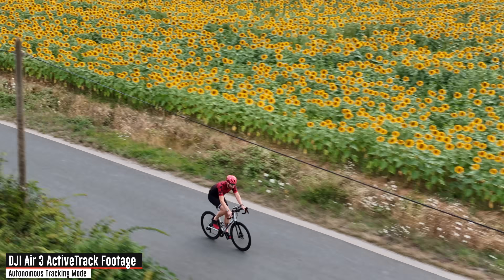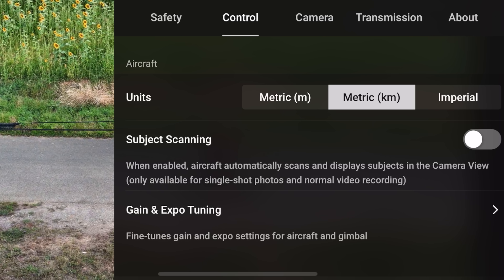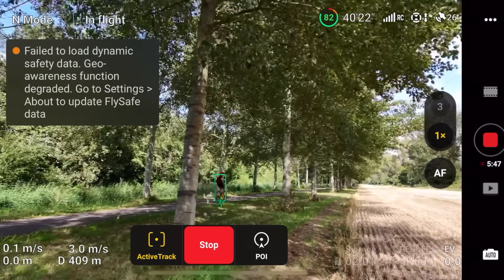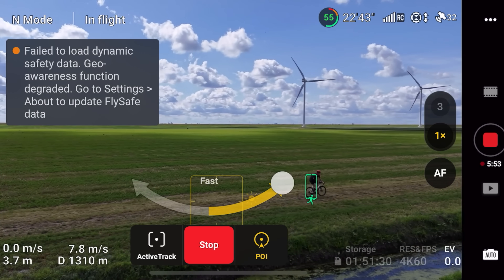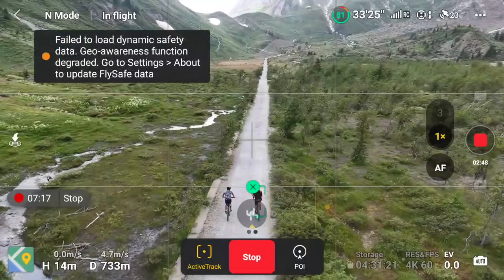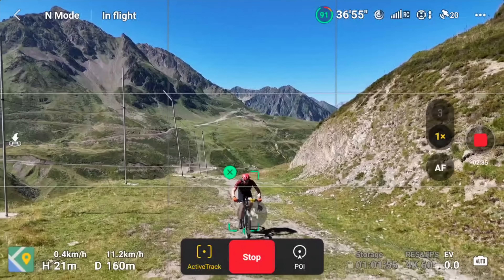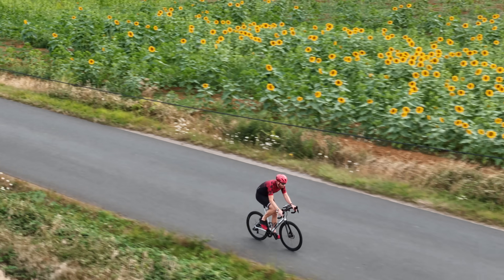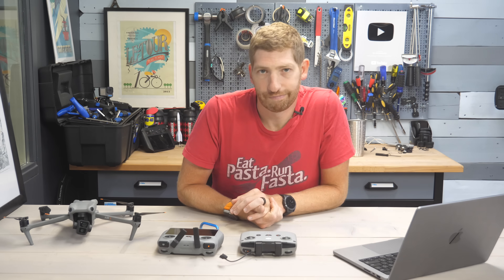DJI Air 3 Active Track: Ultimate Test & Tips Video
Here's everything you need to know about Active Track in the DJI Air 3, from someone who has been putting it through its paces over the last month. link helps support the channel and is much appreciated!

From obstacle avoidance, to how it actually works in real life, which ways to get the best shots, and plenty more!

The single biggest item with the Air 3 is that it now supports omnidirectional obstacle avoidance. Previously the Air 2S lacked sideways obstacle avoidance, which meant that when it flew sideways tracking you, or if trying to avoid an object, it might go sideways, it could whack into something. And by ‘could’, I mean ‘most definitely will’. However, the Air 3 now has full coverage in every direction with new added sensors. These should keep it safe, at least in most conditions. I suspect winter low-light conditions with thin tree branches will still be challenging, as that can be even for Skydio.

Now, the second biggest new sports-related item, and arguably almost as important, is that the Air 3 supports using the tele lens in Active Track. This means that you no longer have to be as close to the person that you’re tracking. This is incredibly useful because it can get you away from problematic objects (trees), or even away from people. It’s super useful for side-profile shots, especially low ones, because you can be substantially farther away with the 70mm lens than the 24mm lens.

And the third most notable thing, is that you’ve now got ActiveTrack 5.0 related functions. So sure, there’s the better object recognition and recovery, but also the ability to insta-select which filming angle you want (e.g., left/front/angled/etc…). Previously it was just back/side, and to get different angles you had to manually shift the aircraft.

Oh, and finally, you can film in 60FPS with ActiveTrack, which you couldn’t do previously on the Air 2S. Likewise, you can enable 10-bit via DLOG M, as well as any other feature you darn well want. Everything is supported in ActiveTrack modes.